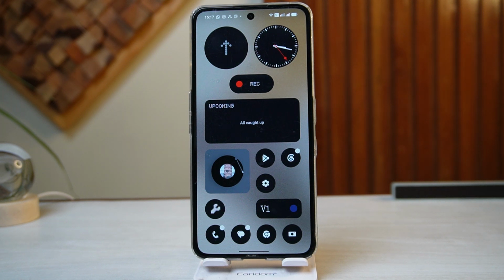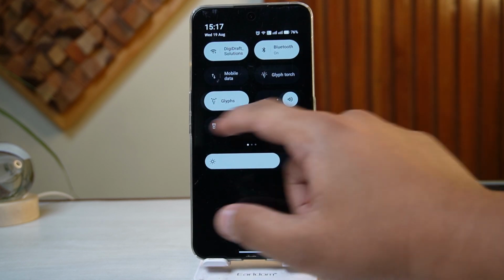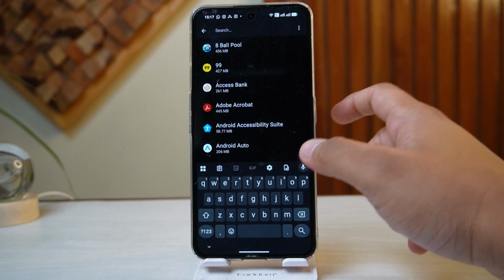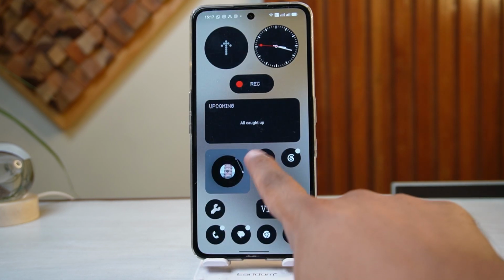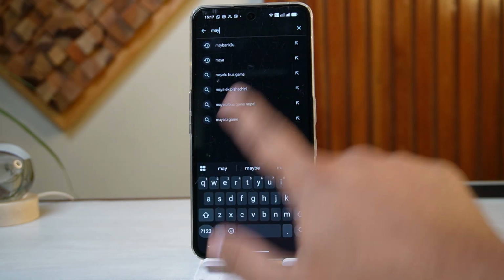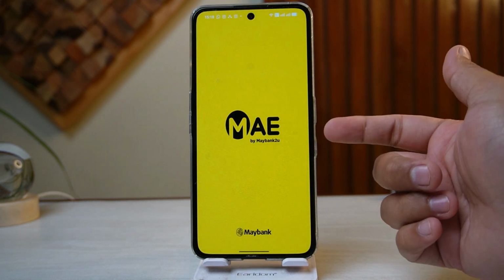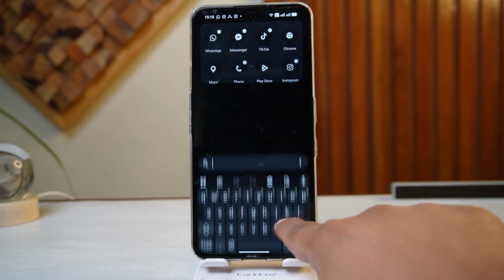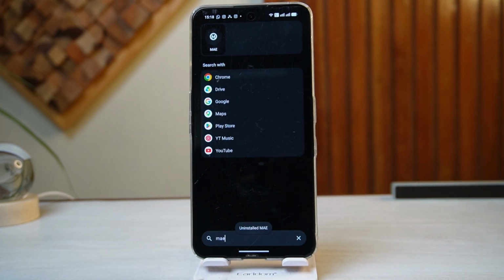How To Fix Maybank2u Cannot Transfer Problem | Maybank2u Transfer Failed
Are you having trouble transferring money with Maybank2u? In this video, you'll learn how to fix the Maybank2u cannot transfer problem and troubleshoot common transfer issues.

These steps can help if your Maybank2u transfer is failing, pending, declined, or not going through. You can also check your available balance, transfer limit, recipient account details, transaction status, and internet connection before trying the transfer again. Maybank says unsuccessful transfers can be related to account information, account status, transaction limits, recipient details, or other factors.

If you see a specific error code, check the error message carefully. For example, Maybank identifies code 0051 with insufficient balance or applicable limits, while code 0089 can indicate recipient account information, transfer type, or connection issues.